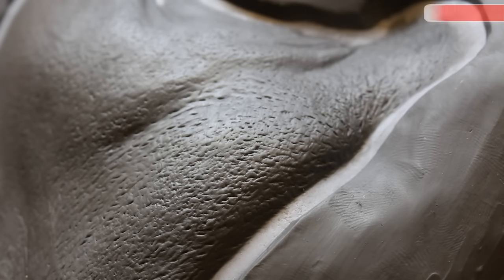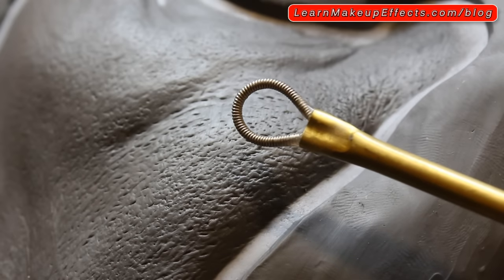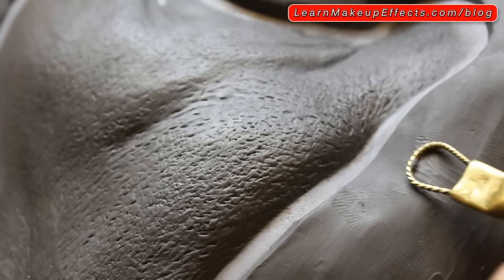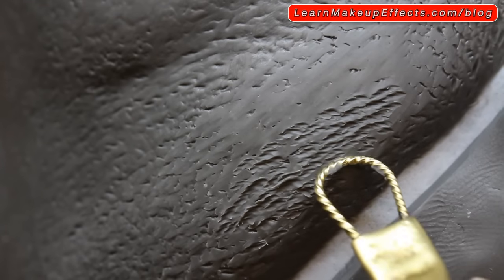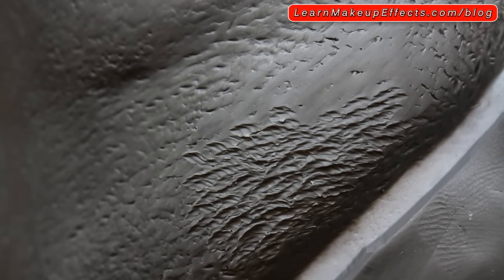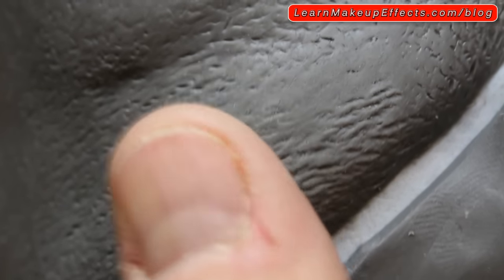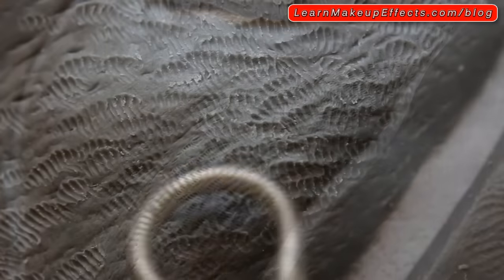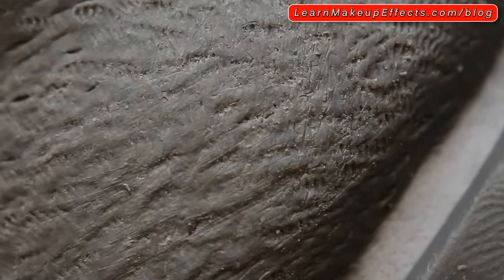Sculpting Skin Pores - Closeup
Having been sculpting and Instagramming loads of progress shots of a sculpt I am doing, lots of people have been interested in the techniques used to create pore texture.

It's so easy that I though a quick video of the process in closeup would be useful - so here it is.

If you like prosthetics and makeup FX and fancy listening to our podcast, checkout Battles With Bits of Rubber, on iTunes and Soundcloud and wherever podcasts are stored.

Stuart